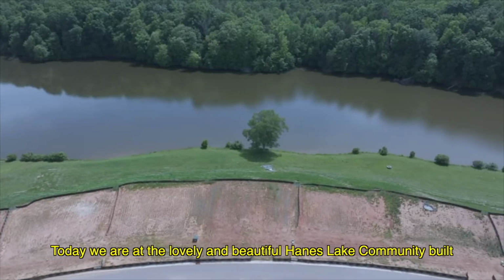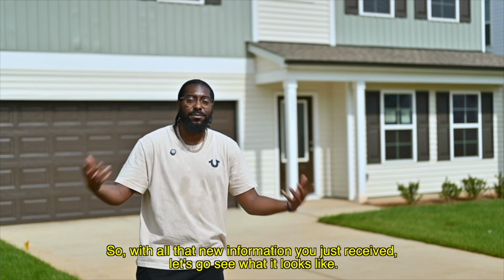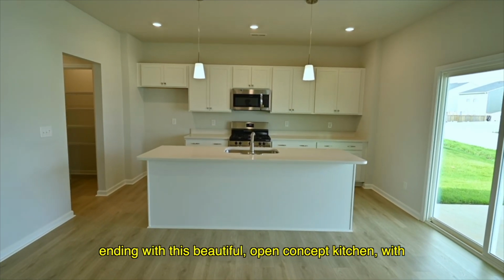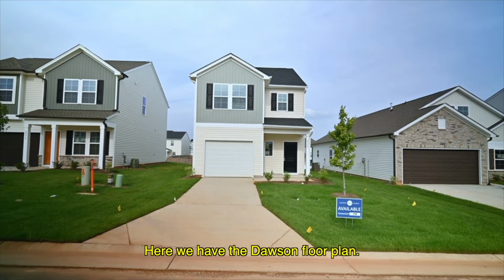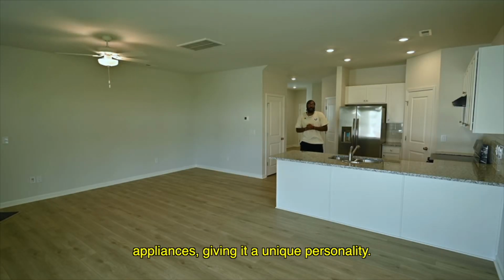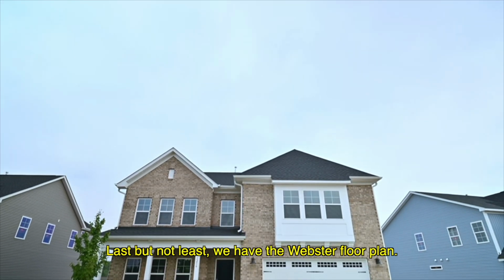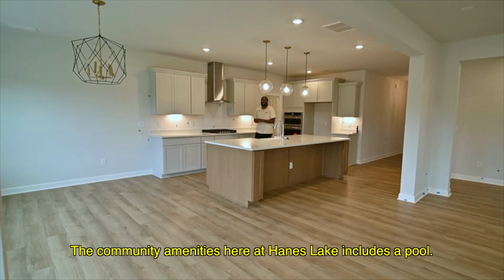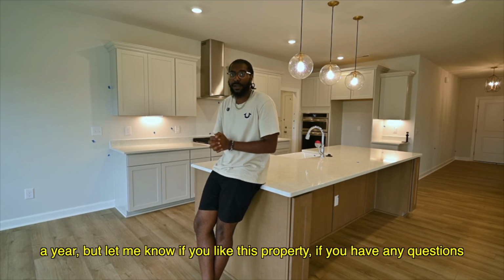You Won’t Believe These Lakefront Homes in Winston-Salem NC!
🏡 Come tour 3 Stunning New Builds in Hanes Lake | Mungo Homes (Winston-Salem, NC)

Welcome to Hanes Lake—one of the most exciting new construction communities in Winston-Salem, NC! In this video, I’ll be walking you through three amazing floor plans by Mungo Homes:

🔹 The Dawson Plan – 3 beds, 2.5 baths, 1,617 sqft – Priced at $310,000
🔹 The Turner Plan – 6 beds, 3.5 baths, 3,014 sqft – Priced at $449,000
🔹 The Webster Plan – 4-6 beds, 4 baths – Priced at $470,000

These homes are perfect for first-time buyers, growing families, or anyone looking to upsize, downsize, or relocate to a well-designed community with resort-style amenities.

✨ Hanes Lake Amenities Include:
• A community pool
• Open green spaces
• Walking trails
• Lake access for a peaceful, nature-rich vibe

💸 BONUS: Mungo Homes is currently offering up to $18,500 in closing costs or interest rate buy-downs when using their preferred lender!

📍 Located near two major shopping centers and top-rated Reagan High School, Hanes Lake blends convenience with comfort and quality construction.

👀 Enjoy full property walkthroughs, drone views of the lake, and more in this video!

Interested in making a move or scheduling a tour? Reach out today!
📞 Cedric Banks | Realtor® | eXp Realty